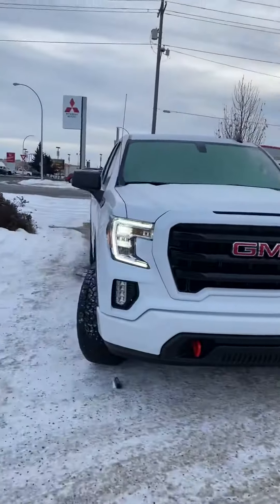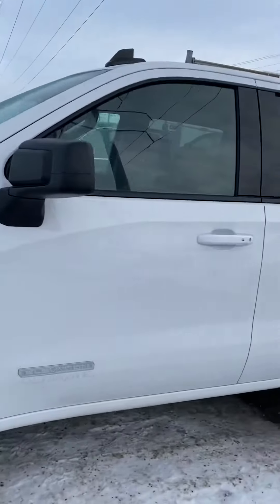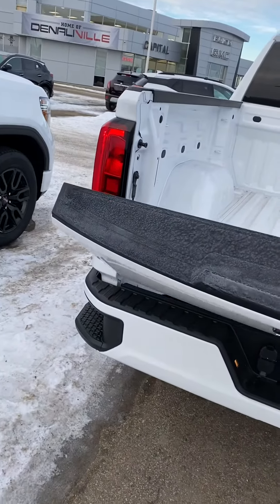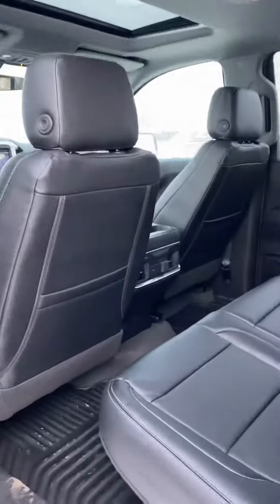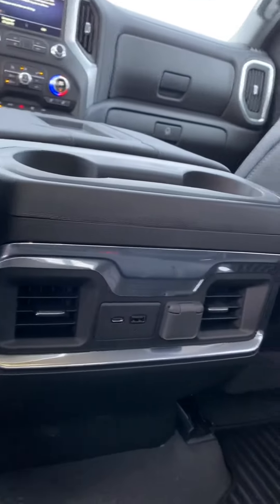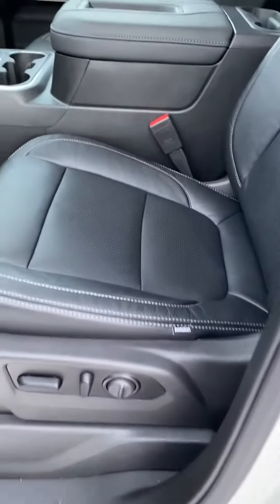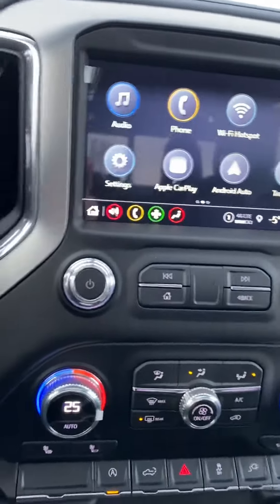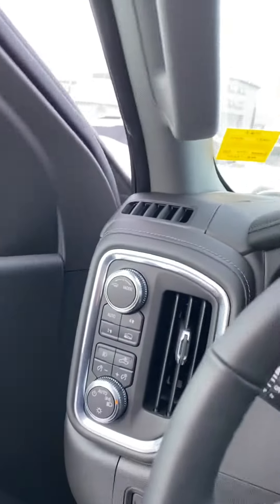2021 GMC Sierra Elevation Ultimate